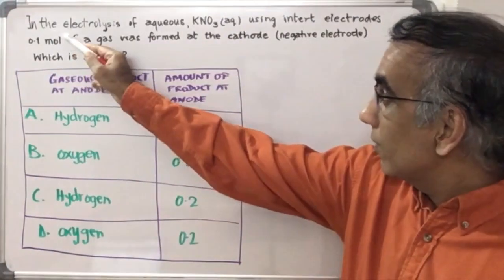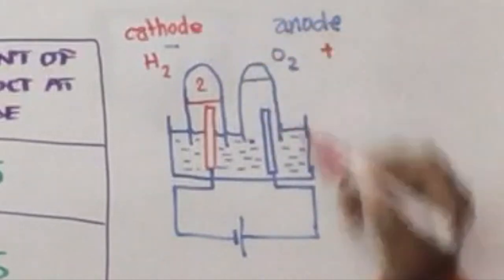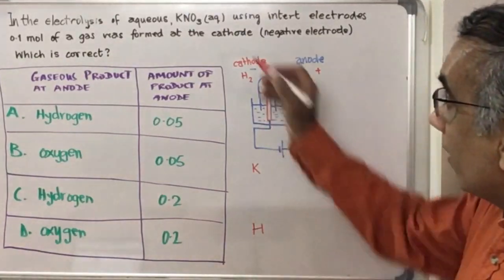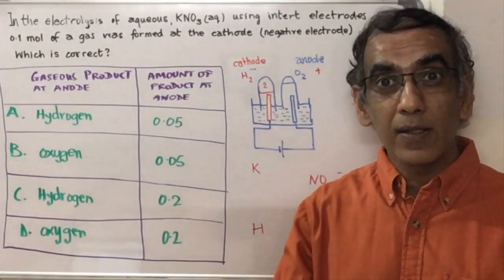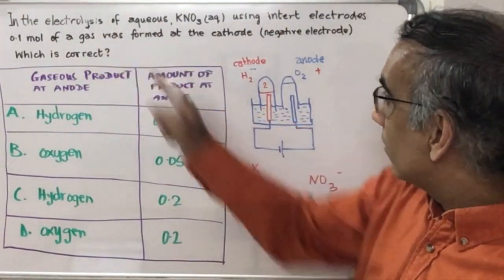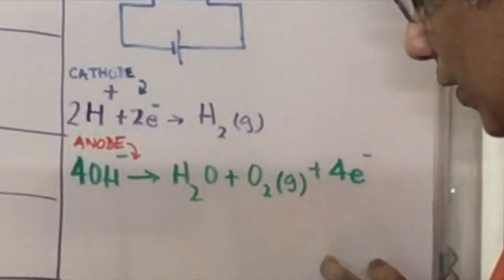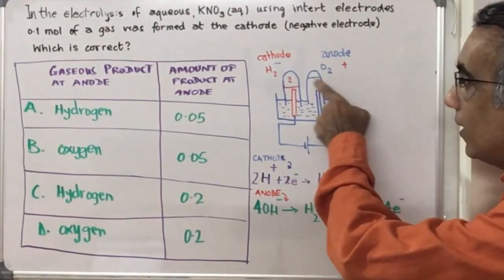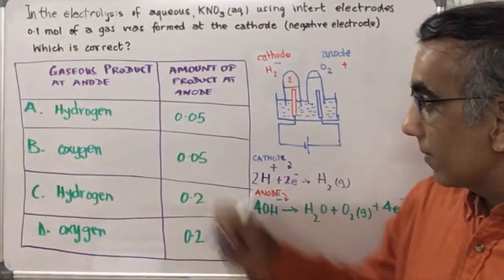IB Chemistry Paper 1 MCQ (Topic 19 HL)